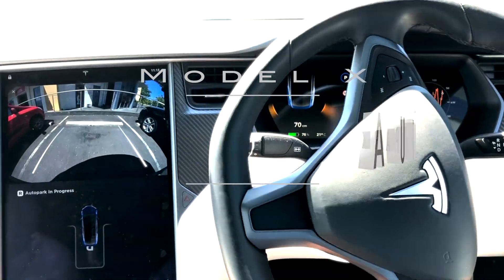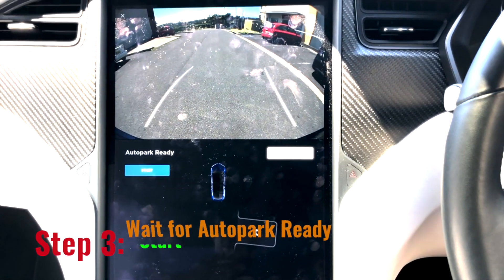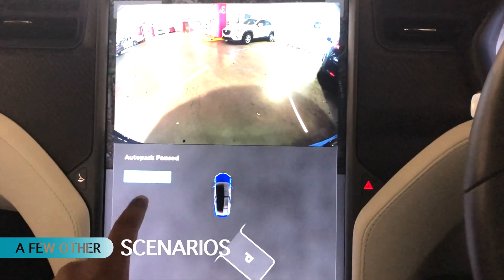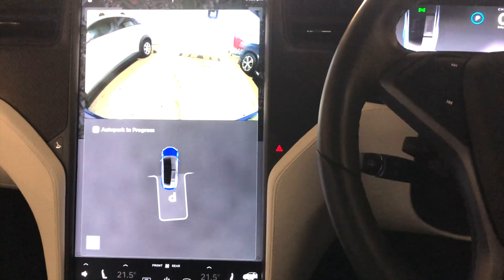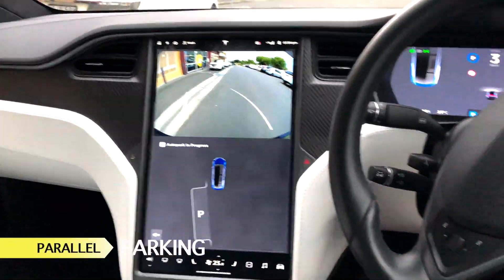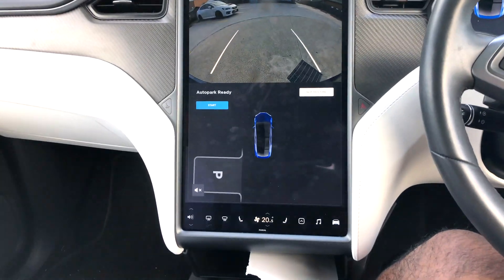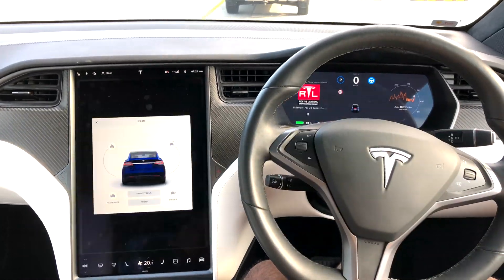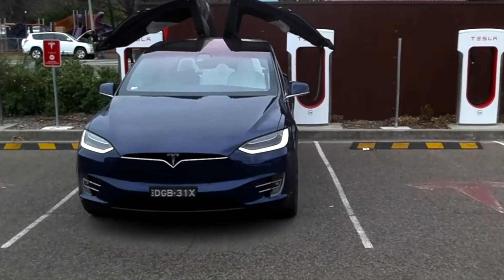Auto Park : Tesla Model X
In this video we go through how the Auto Park feature in a Tesla Model X is activated and how it fares.